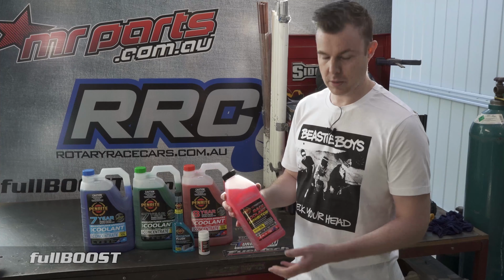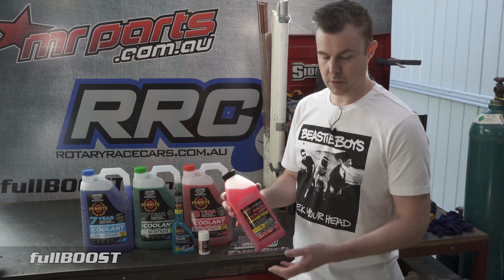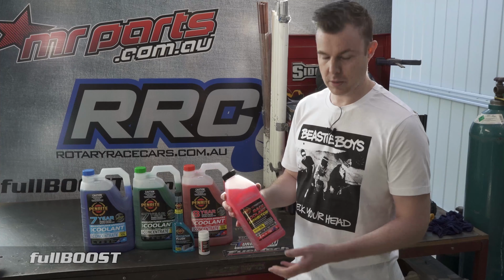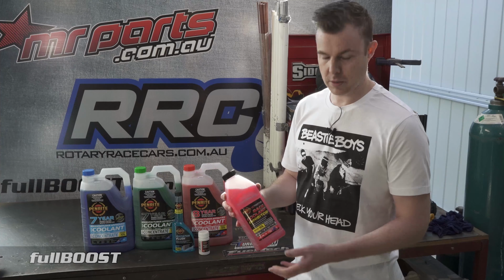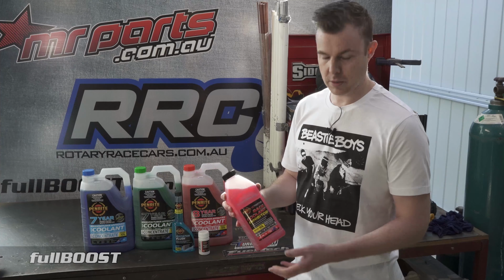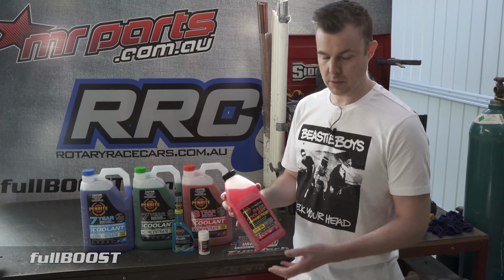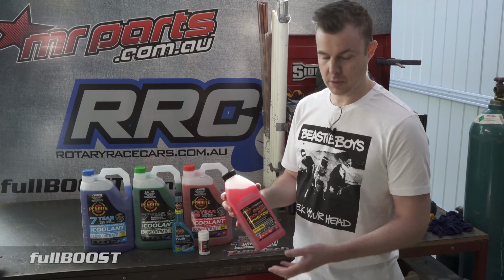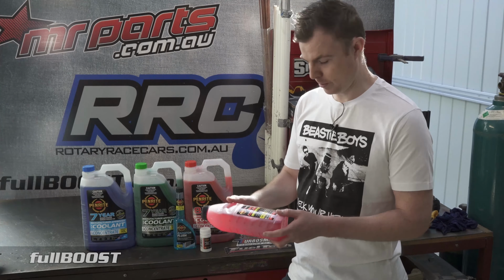How to test and choose engine coolant / antifreeze | fullBOOST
In this video we take a quick and easy look at how your can test your engine coolant / antifreeze and how to easily select what coolant is right for your engine.